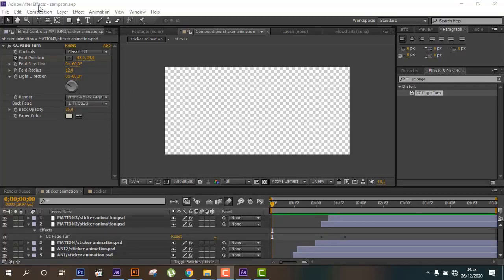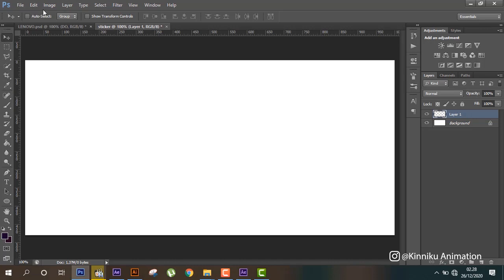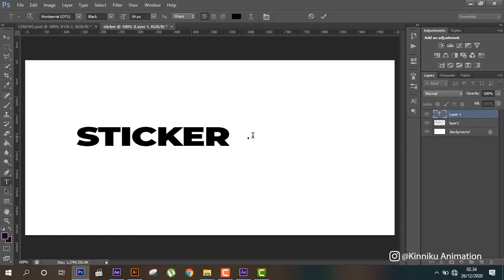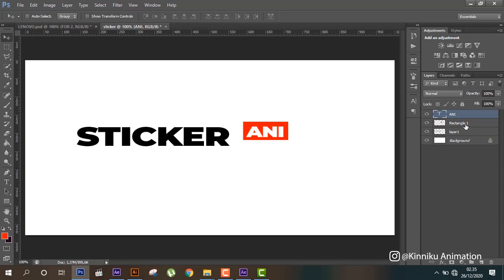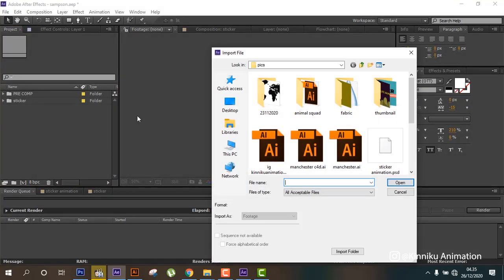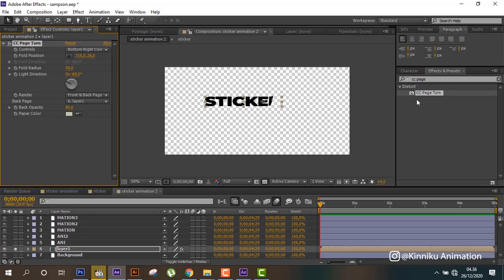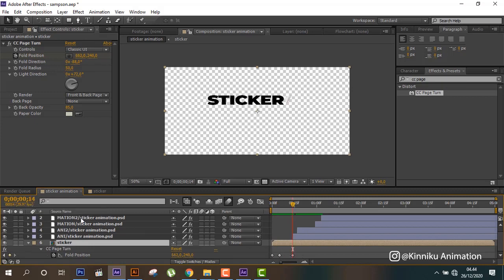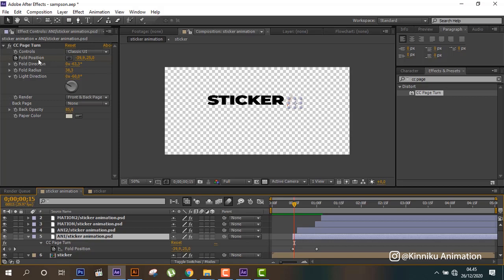Sticker Animation - After Effects Tutorial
Learn Photoshop and After Effects in Sticker animation. I use CC PAge turn effect to create sticker animation. For more detail check this video. Thank you.

Book private Animation Tuition with me and Hire me for animation jobs, my portfolio

As always, let me know if you have any questions or requests!